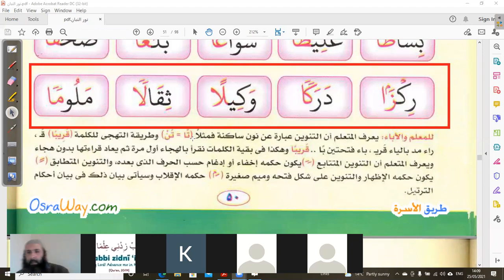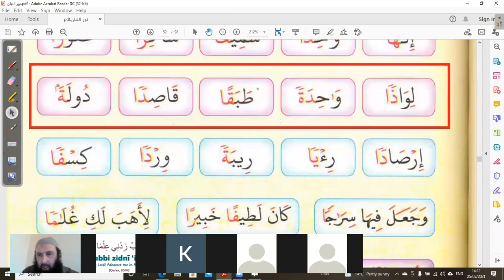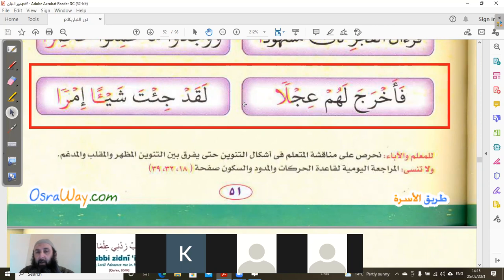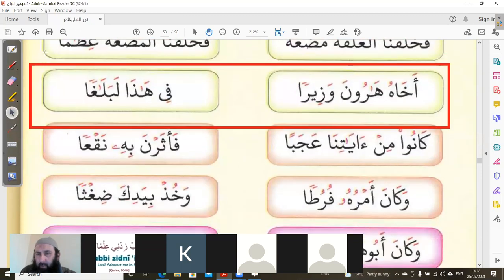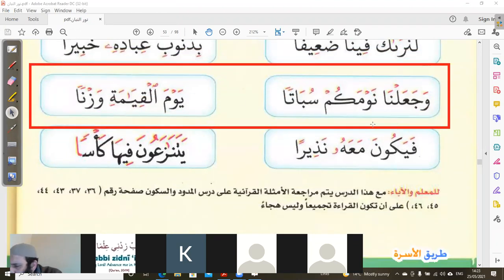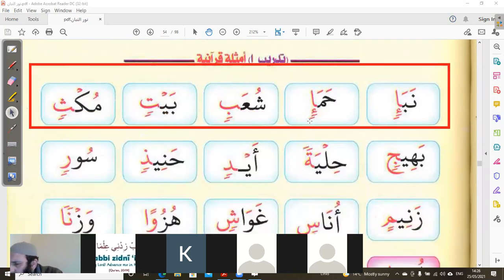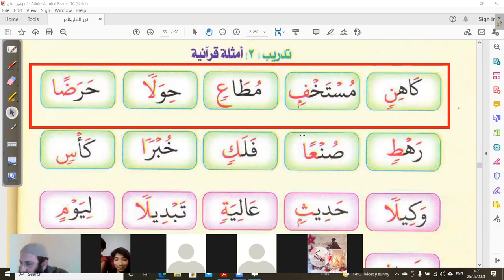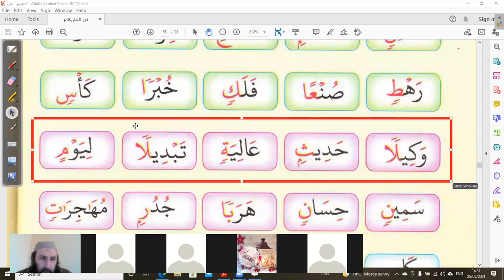Tajweed Classes for Kids 12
Join us to learn Arabic online for free.
New program starting January 2019: Madina Book study ( 1 to 6 ).
With our Arab native teachers, we post daily courses on whattsapp group.